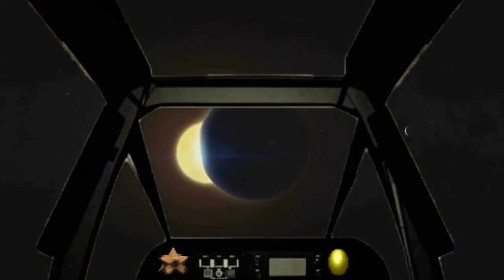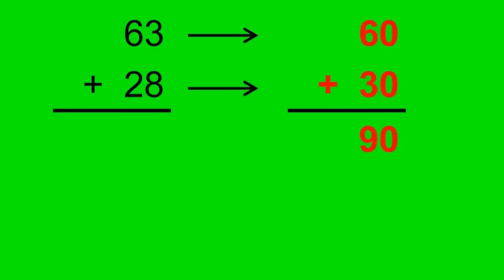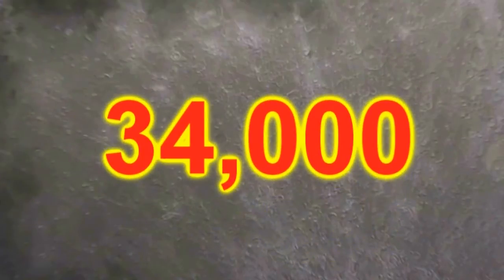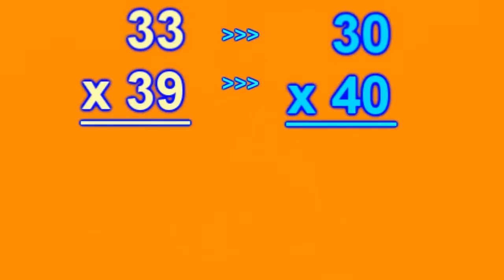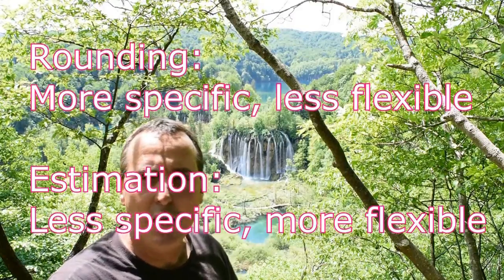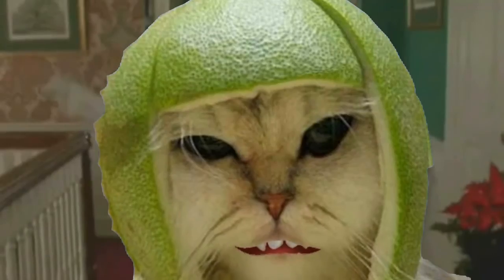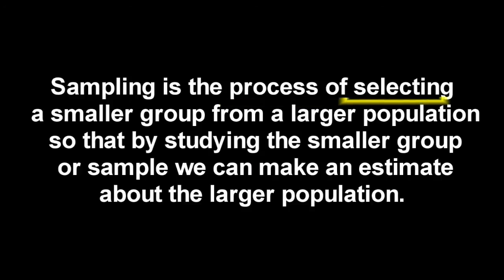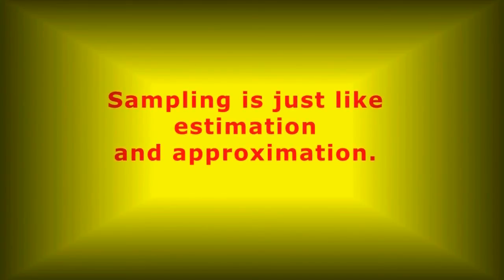Estimation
This video covers estimation. The video is meant to be used as an introduction or review video. It is designed to entertain, motivate, and teach students while they work on the handout. The video and handout are for students between 3rd and 5th grade, or year 4 to year 6. The video covers estimation, rounding, and sampling. It introduces the ideas and how they are used in the real world. The video is about 40 minutes long, and we feel it is perfect for a substitute or rainy day.
This video was created by mathcrush.com and a useful handout is on the mathcrush.com website. We enjoy teaching math and believe learning can be fun too. Please visit mathcrush.com for more math worksheets and other math help and handouts.